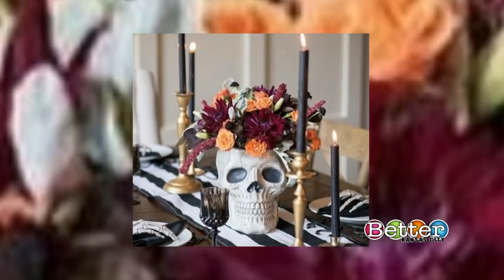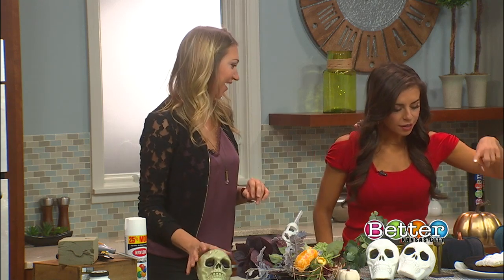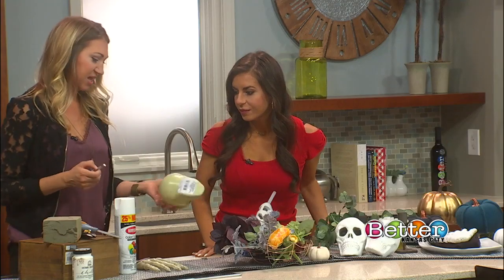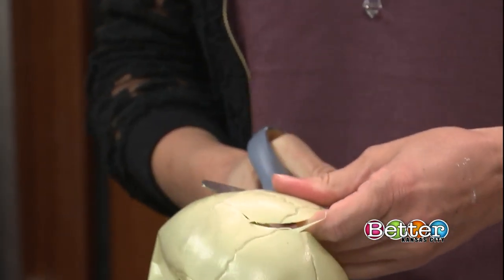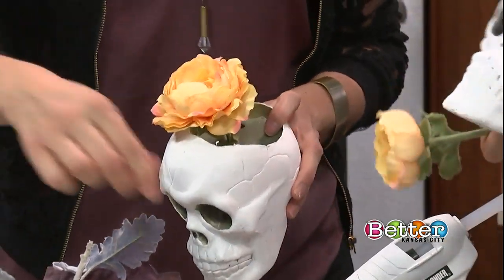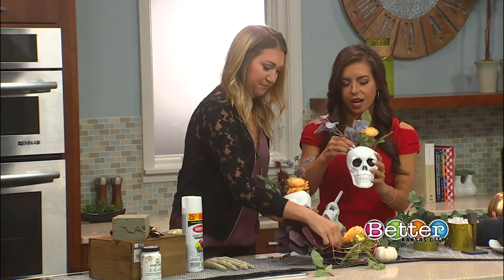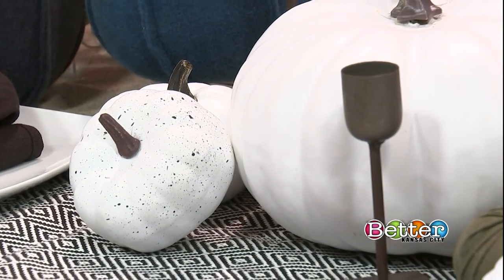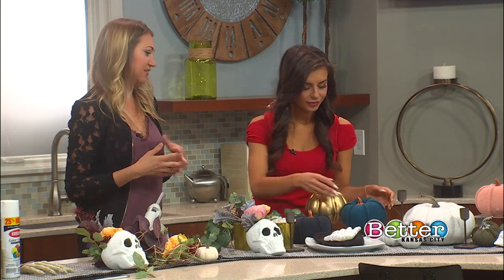DIY a modern sugar skull floral arrangement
Ashley Scherer, owner of The Makery KC, shows us how to make give a modern flair to a spooky arrangement.